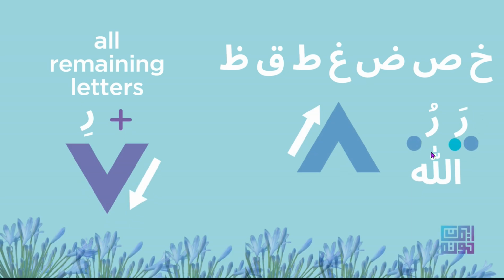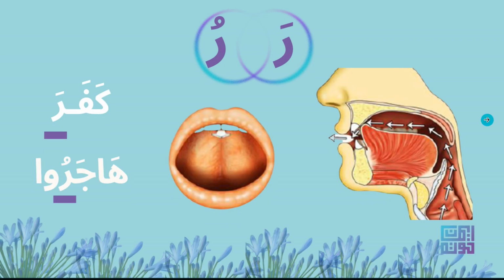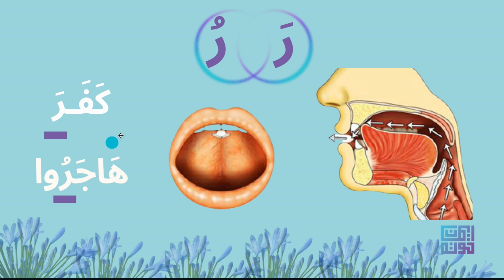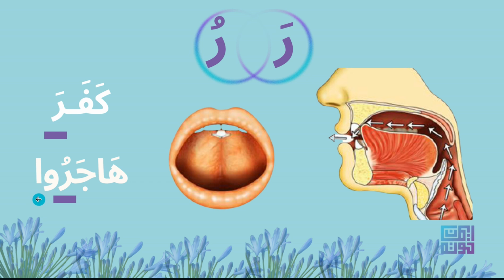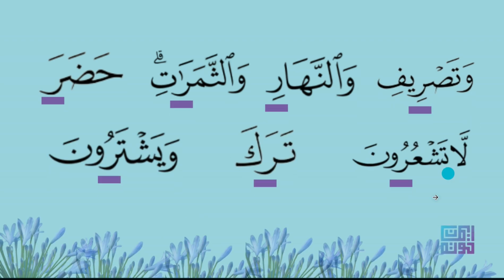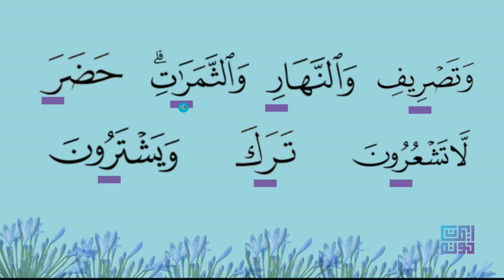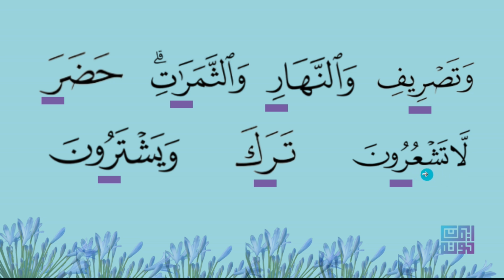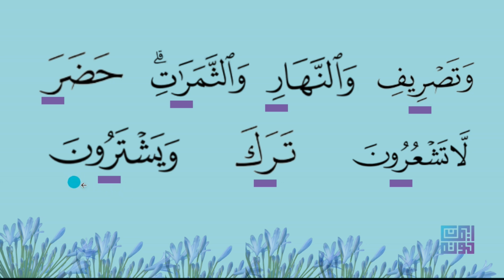Reading Quran First Level - 6.4 Lesson Six Part 4 Elevated Letters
"Elevated Letters – Learn to Read the Quran Step by Step"

Welcome to our Beginner's Quran Reading Course, where we take you step by step on your journey to reading the Quran properly, clearly, and confidently – starting from the very basics.

In today’s video, we’ll be focusing on a very important topic: the Elevated Letters – or al-Huruf al-Murtafi‘ah. These letters play a key role in proper pronunciation and tajweed, and mastering them is a crucial step in learning to recite the Quran the correct way.

Whether you're just beginning, or revisiting the foundations of your recitation, this course is designed to make learning simple, structured, and rewarding.

So grab your Mushaf, follow along, and let’s take the next step together toward reading the Quran with clarity and confidence – insha’Allah!